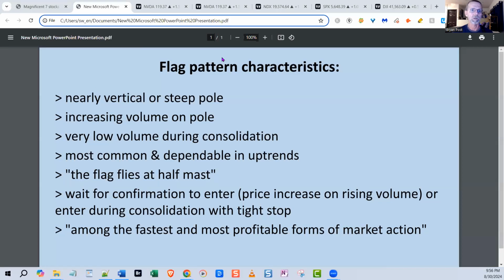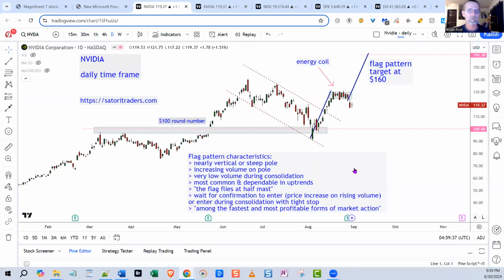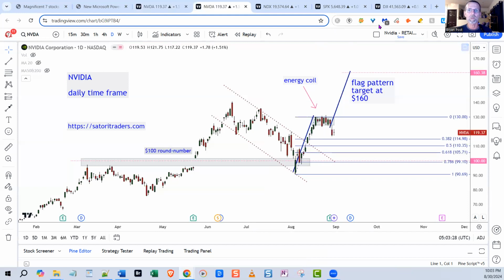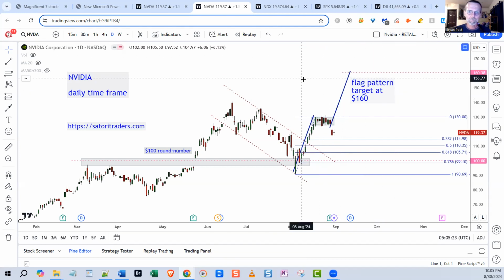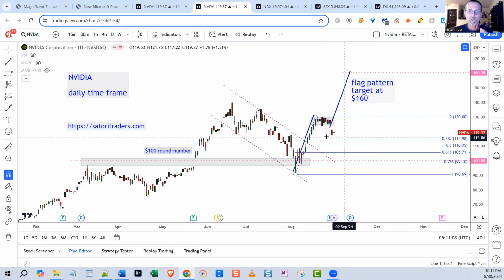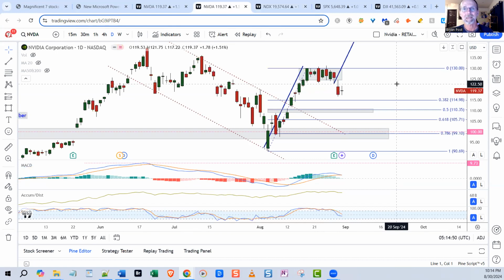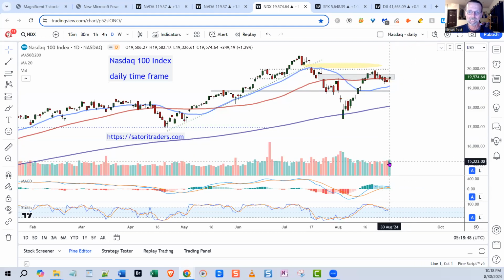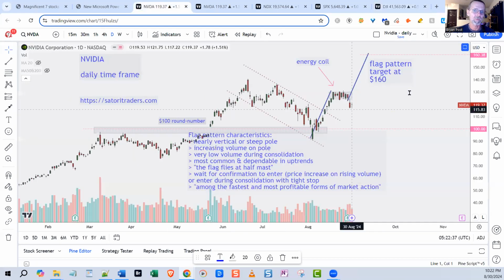Nvidia stock price forecast - Satori Traders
Concerned about Inflation and market volatility? Protect your hard-earned savings with physical Precious metals.

If you have tax-advantaged retirement savings in an eligible 401(k), IRA, 403b, 457, TSP, Annuity, or Pension plan, you can move those funds into a self-directed Precious metals IRA.

Grab a copy of the Gold IRA Guide and find out how.